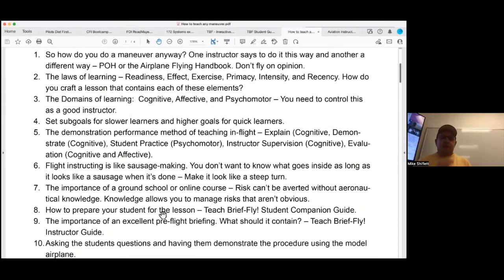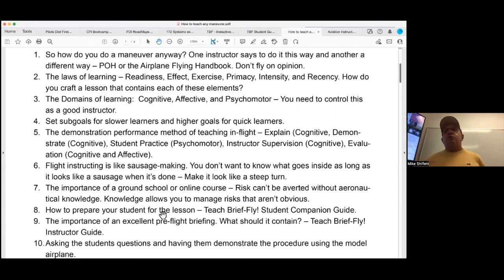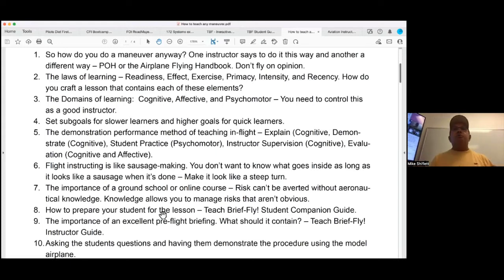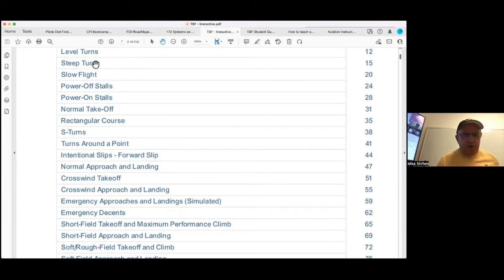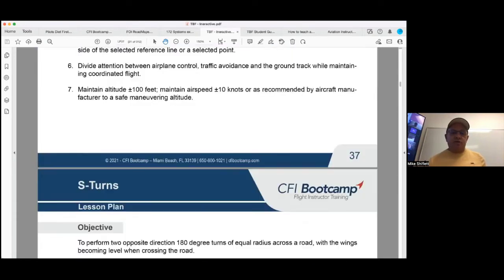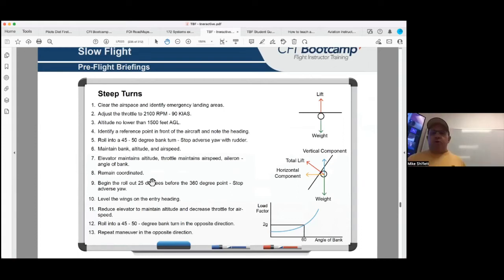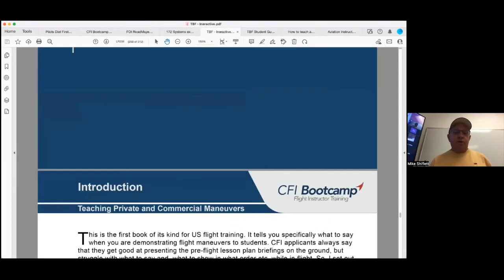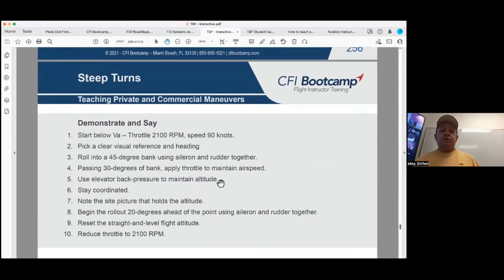How To Teach Any Maneuver | This Gets Consistant Results! | Power Hour Lessons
Many instructors struggle with teaching maneuvers efficiently to their students.  During this weekend's Power Hour Lesson we show you how to properly demonstate and provide for adequate instruction so your student gets it!

Learn More about this FREE lesson and download our outline